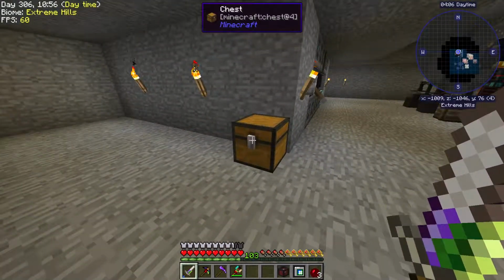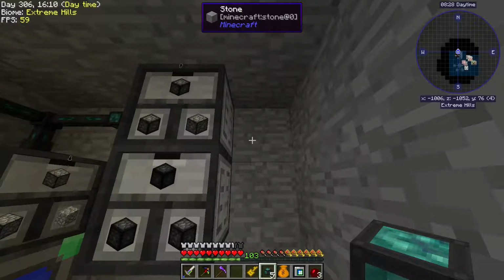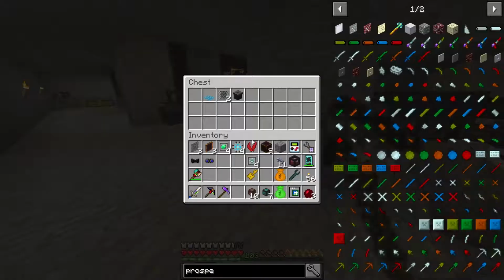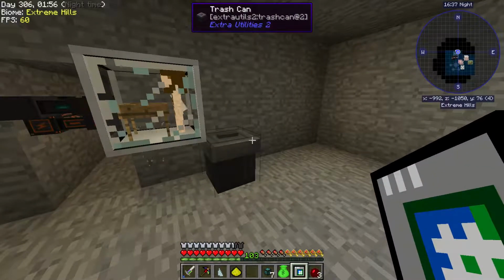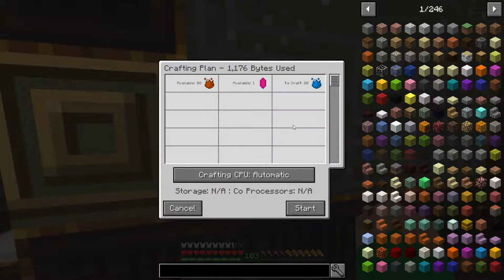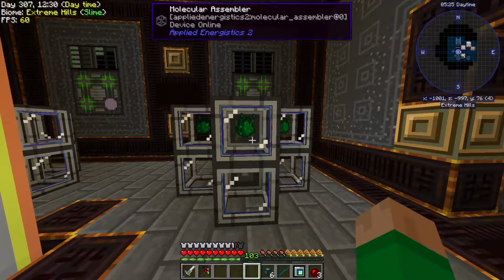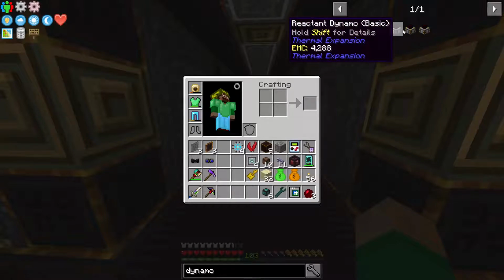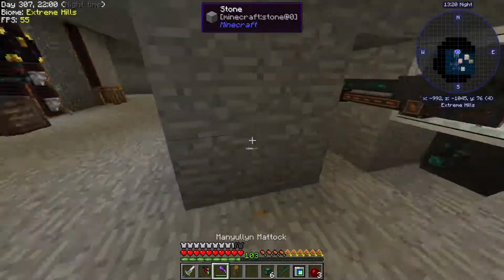Minecraft Stoneblock #14 - Crunch and Sift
Modded play in an underground world.
We set up a cobblestone compression system and a small sifting system for a couple of specific resources. We also take a quick look at autocrafting mystical agriculture essences.